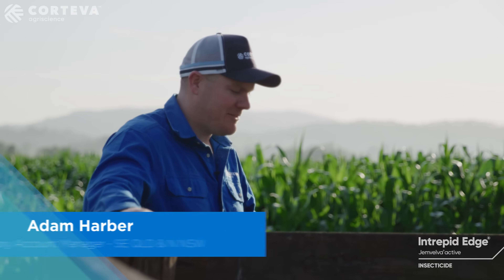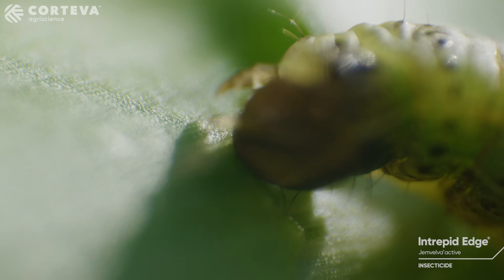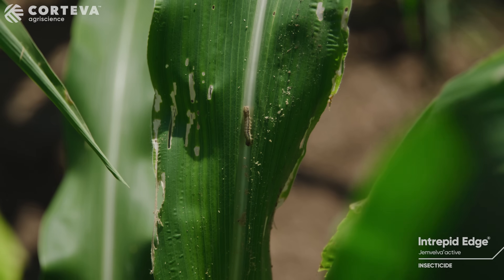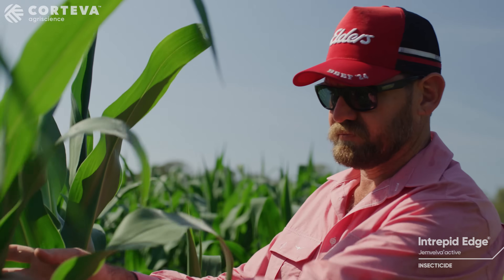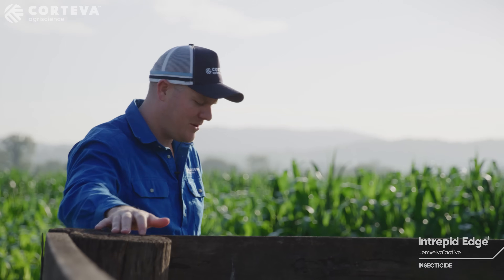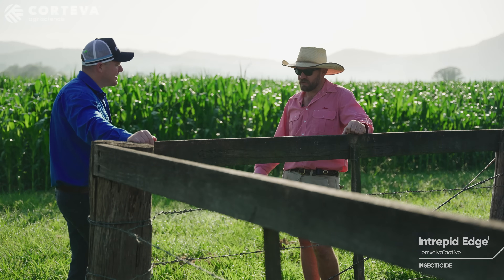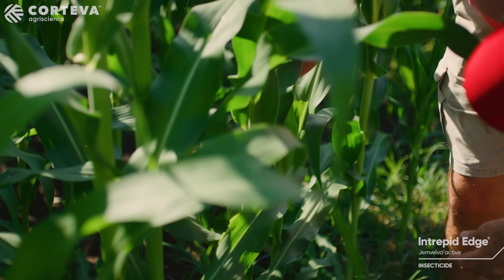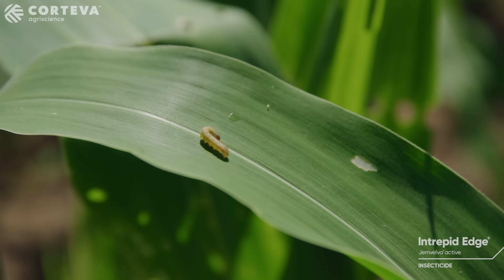Brendan Magee finds Fall Armyworm Solution in the Scenic Rim by using Intrepid Edge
In this video, Brendan Magee, Senior Agronomist at Elders Beaudesert, shares his experience managing Fall Armyworm in the Scenic Rim. With over 13 years of experience, Brendan discusses the challenges he faces growing corn for animal production, including costly crop failures and the pressure of dealing with Fall Armyworm. He explains how the relentless pest forced them to shift their corn planting window and led to significant losses.

Brendan also highlights how Corteva’s Intrepid Edge has been a game changer in pest management. With its two-actives-in-one formula, Intrepid Edge provides fast knockdown, long-lasting protection, and minimal impact on key beneficials, making it a valuable tool in managing Fall Armyworm. Learn how this innovative solution is helping Brendan and his team protect their crops and improve their pest management strategies.

To learn more about Intrepid Edge, visit corteva.com.au